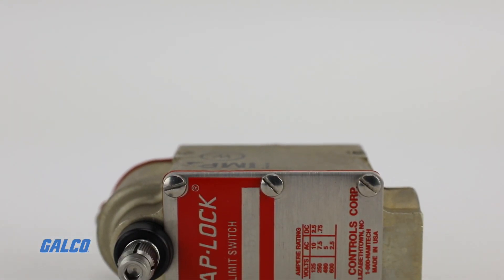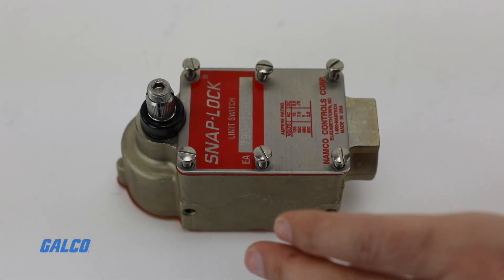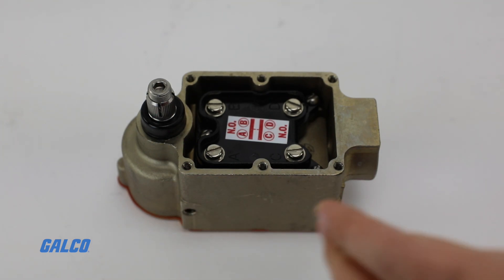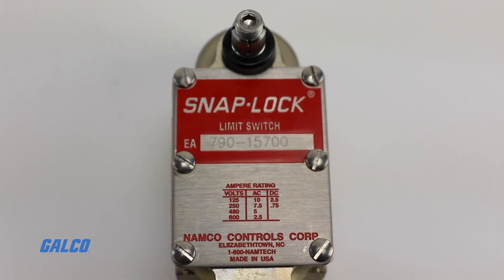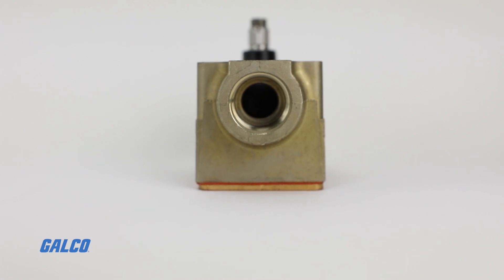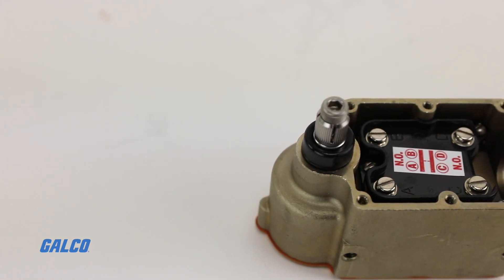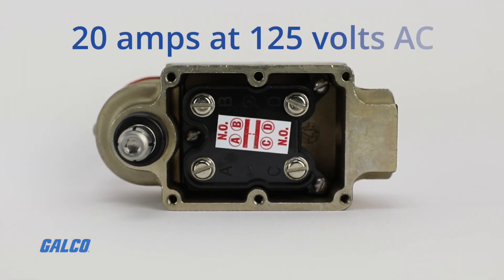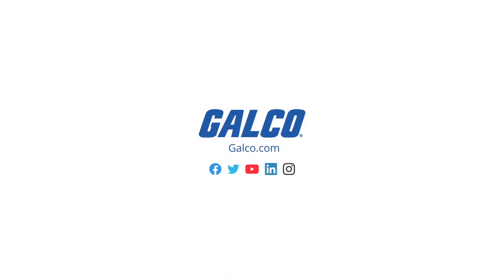Namco's EA790 Series Limit Switch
Namco’s EA790 series limit switch is a single pole switch with heavy duty construction for harsh and marine environments.